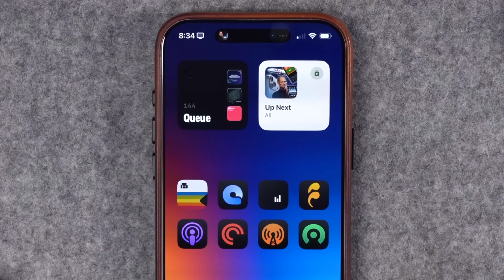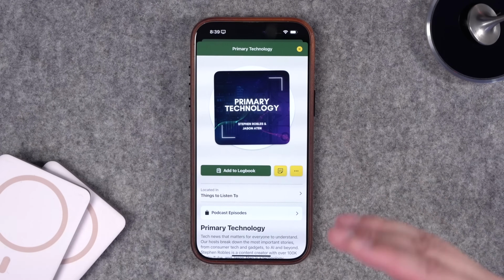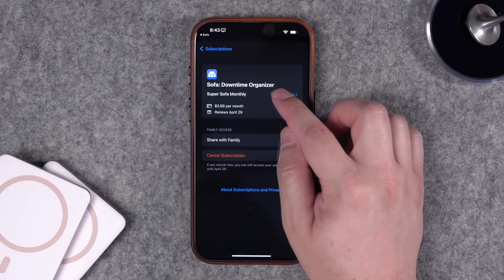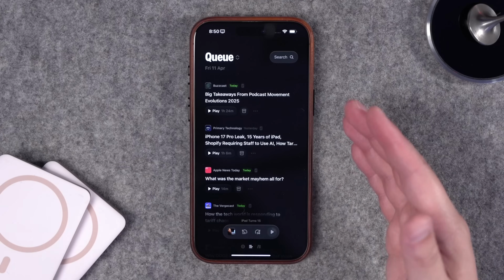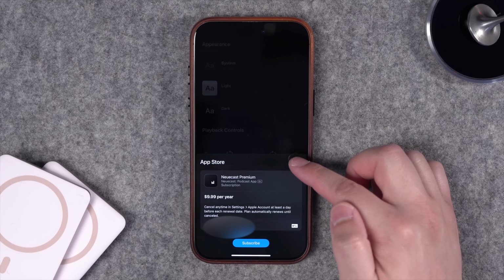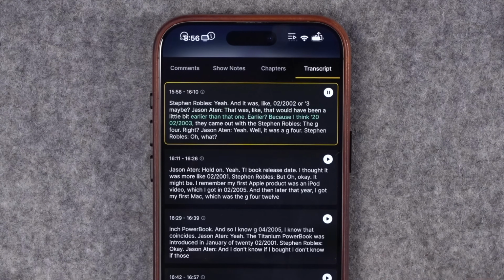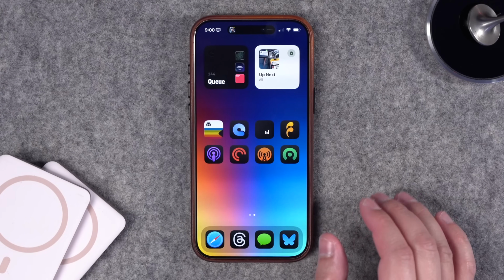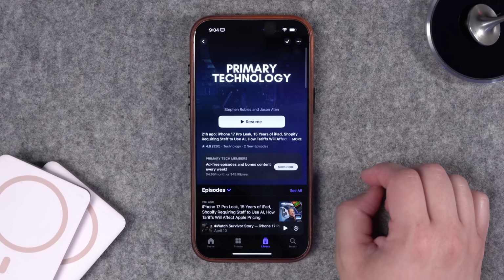4 iPhone Podcast Apps that Break the Mold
These are four new iPhone podcast apps that offer fresh takes on design, features, and even podcasting 2.0 tools. From Shortcuts actions to comment-enabled episodes, here’s what makes each one unique—and which might actually replace your current player.

Chapters ➡

00:00 Introduction
00:30 Sofa
04:30 Queue
07:01 Neuecast
09:24 Fountain
12:25 My Podcast App of Choice